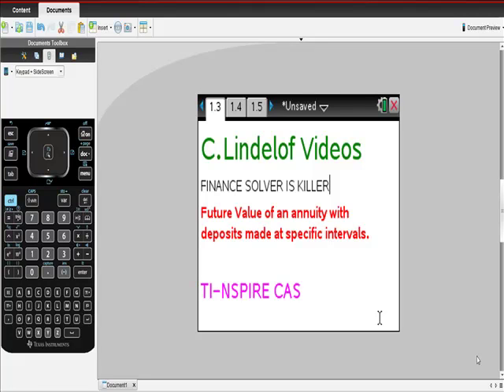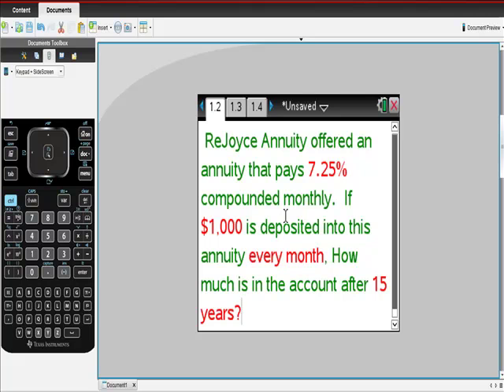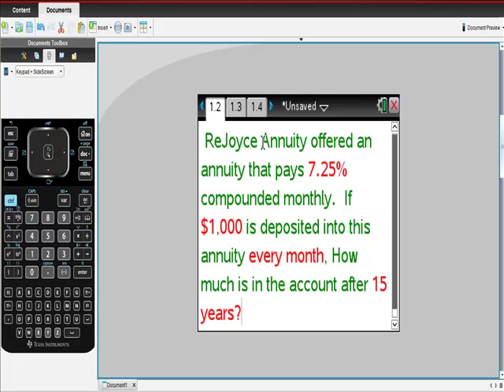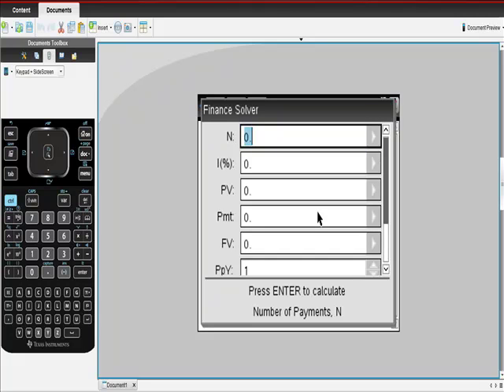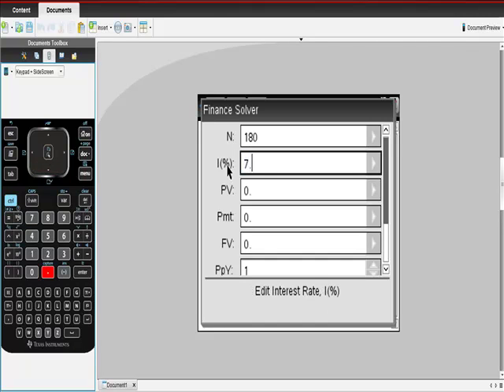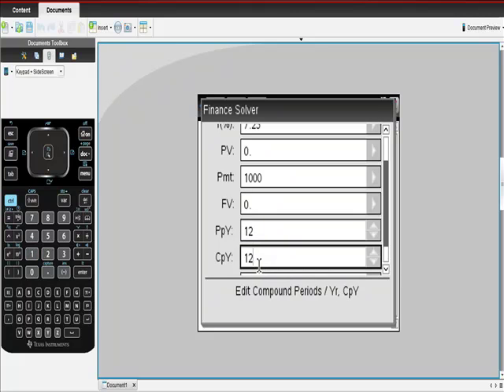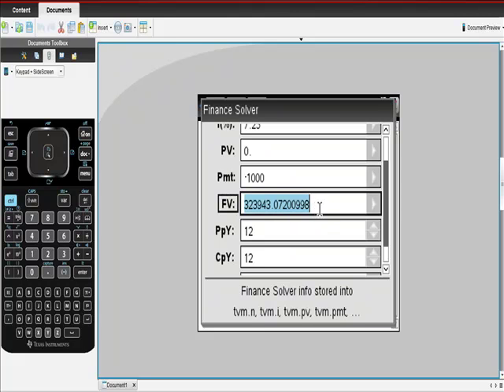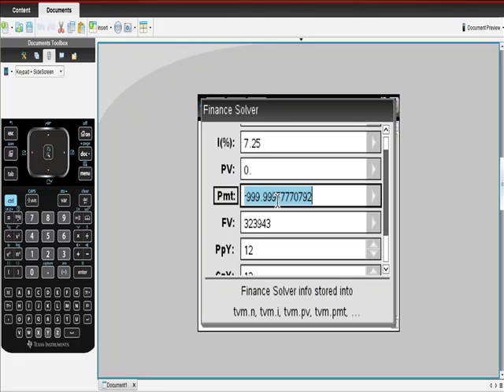Ti Nspire CAS Future Value of an Annuity FINANCE SOLVER IS KILLER